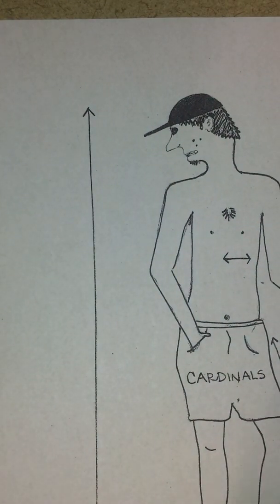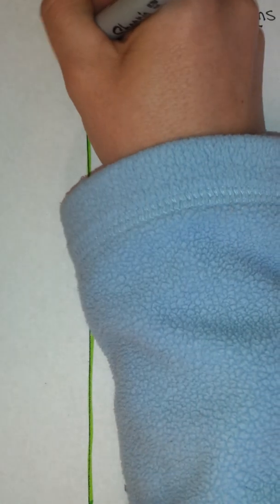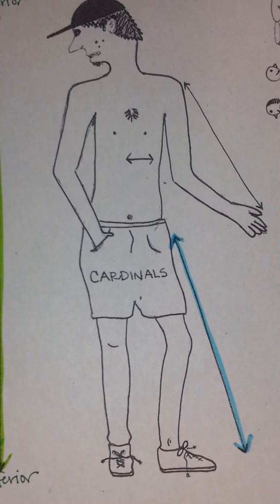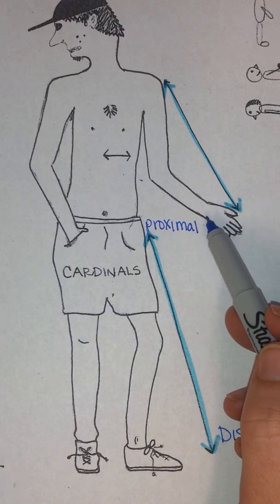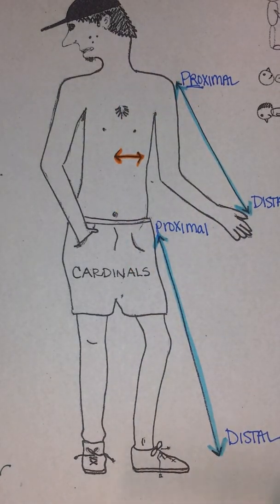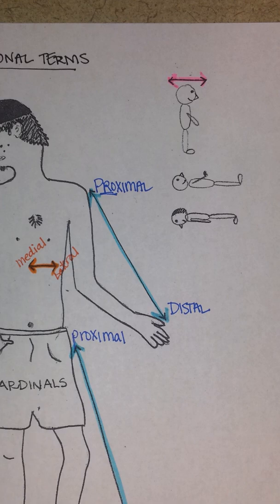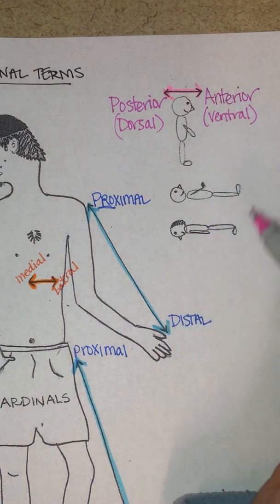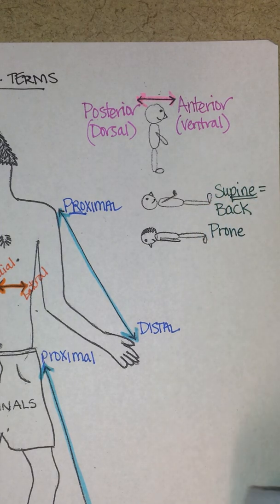Directional Terms used in A&P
This is the first video I ever made for this channel! has diagrams, notes, and practice questions.